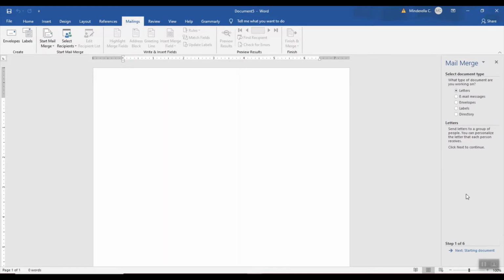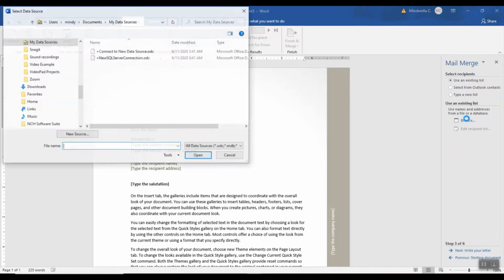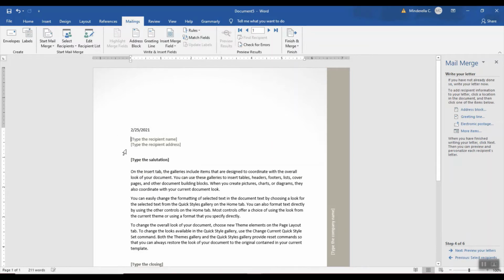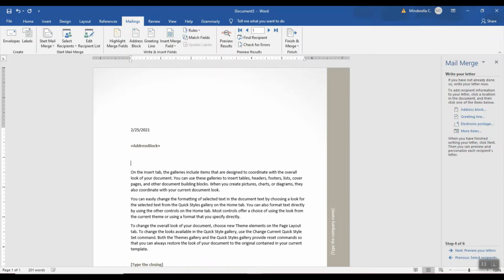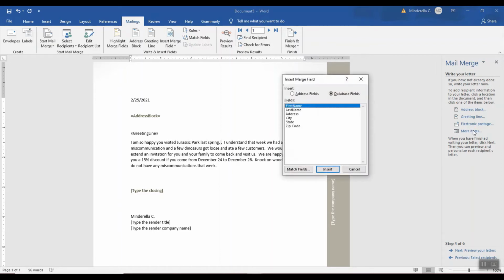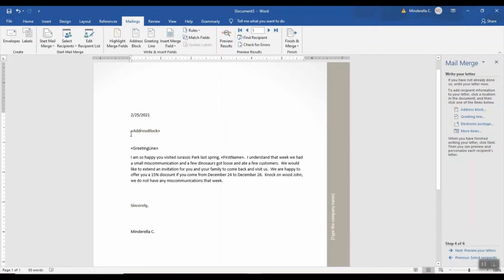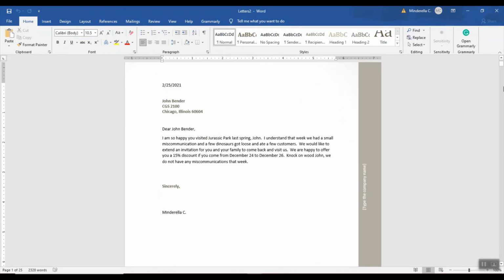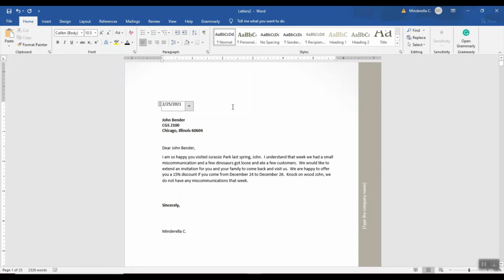How to create a Mail Merge in Word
This video shows how to create a Mail Merge in Word.